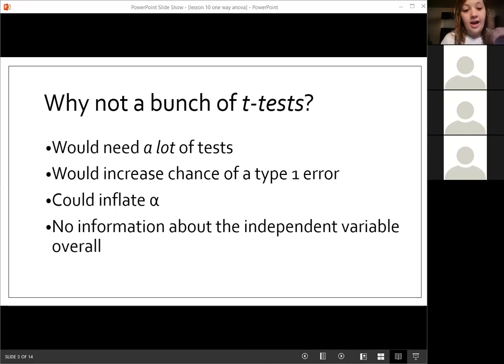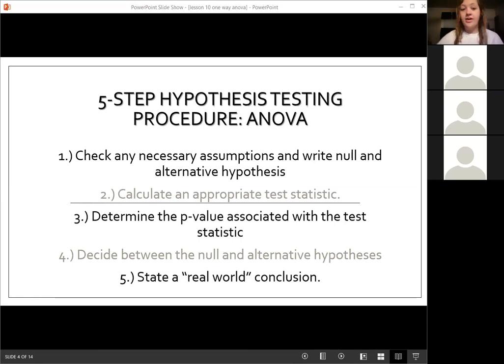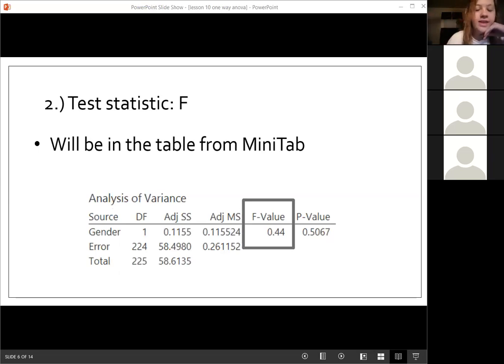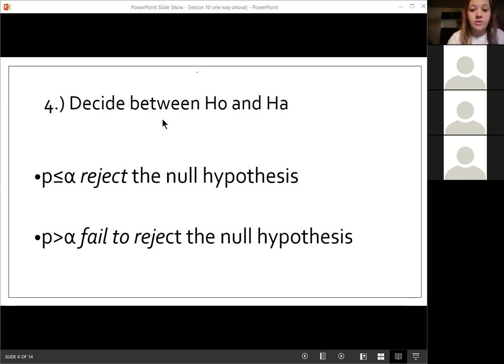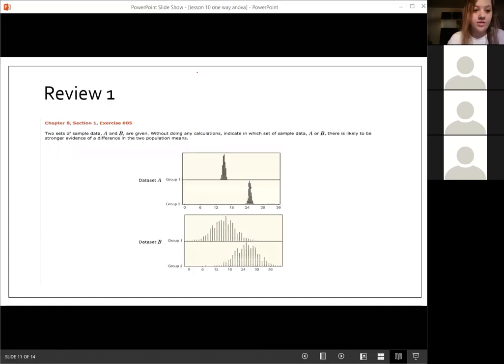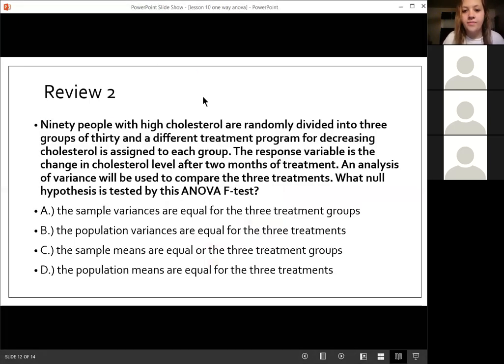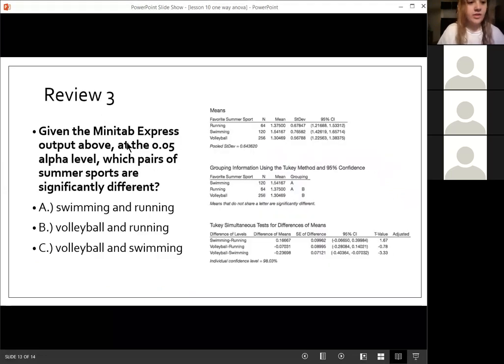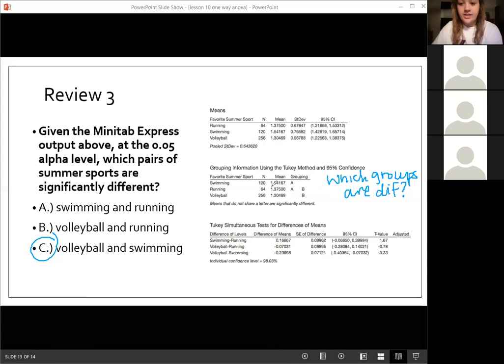STAT 200 Lesson 10 (Sunday Session): ANOVA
ANOVA Tests, Post-Hoc Tests: Tukey